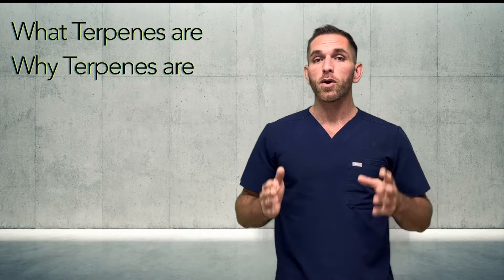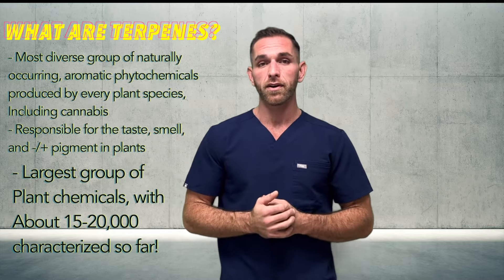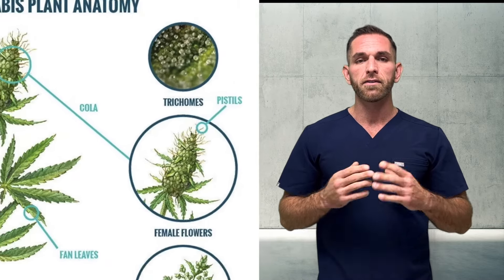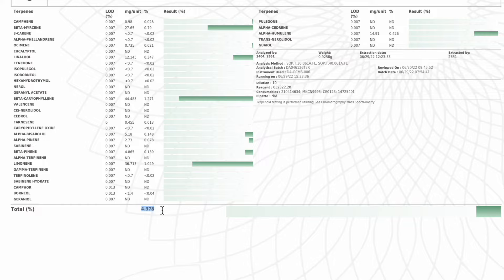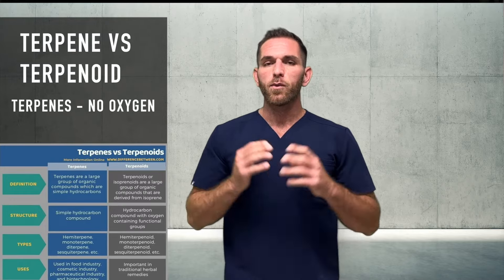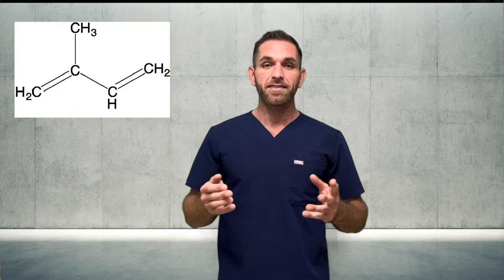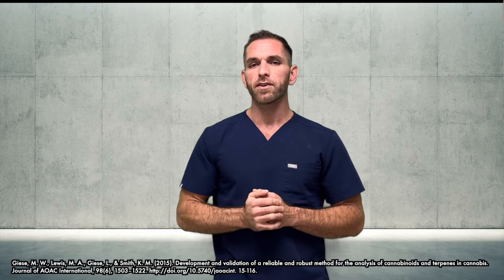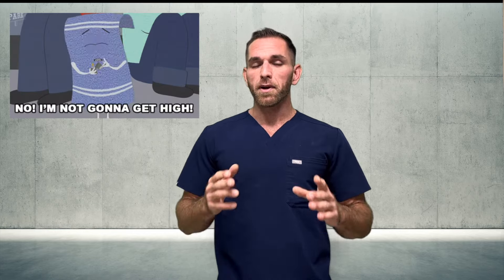Terpenes and Cannabis: An Overview!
Part 1 of a series of videos about Terpenes!!

What are Terpenes?

Why are Terpenes??

Which Terps are most commonly found in Cannabis?

0:41 What are Terpenes?
1:34 Why are Terpenes?
2:22 Trichomes and Terpenes
4:08 Clarification
4:57 Building Blocks of Terpenes
6:07 Terpene Classification
6:26 Most Common Terpenes in Cannabis
7:17 Cannalations LOL
7:53 Next Video